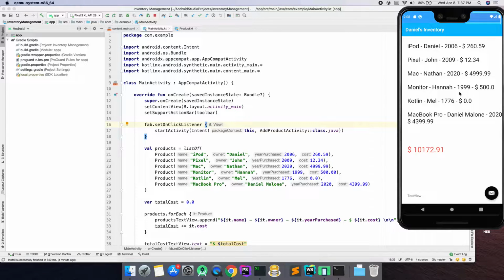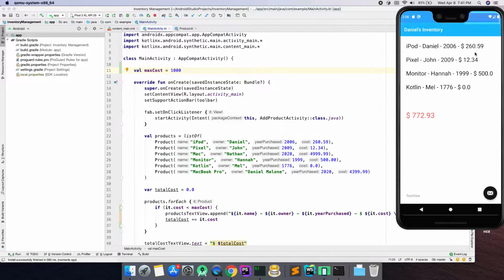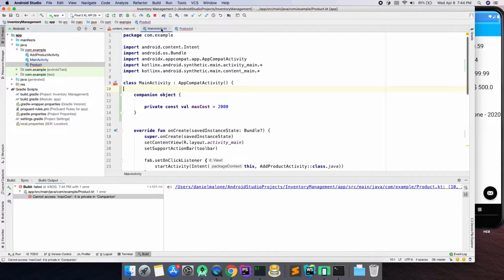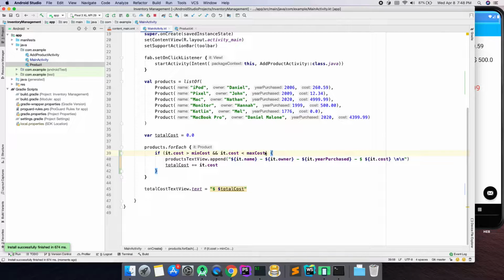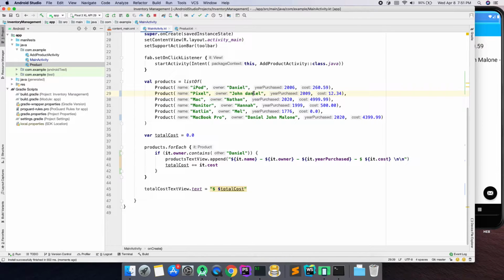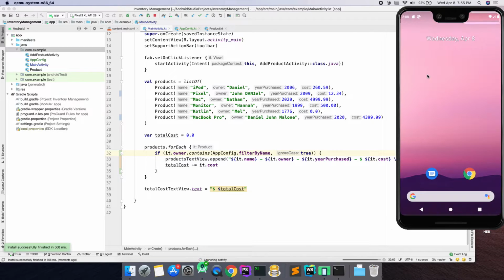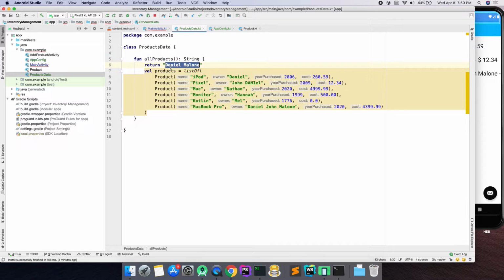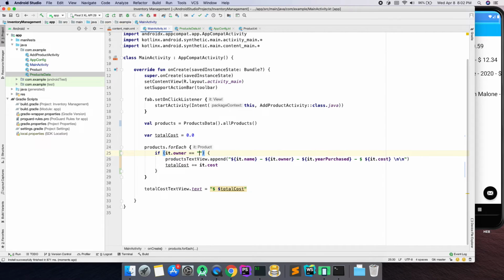Android Studio Tutorial - Part 7 (2020 Edition)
Let's learn about Kotlin classes and files in Android Studio. In this tutorial we'll filter our list by cost and owner, using an if statement to construct our expression. We can use && and/or || to filter down our products. For example, we can do if it.cost is less than $200 then display that product, otherwise hide it.

I write at least dozens of if statements every day at my job and I bet you will too. Our if statement will go inside forEach loop so the statement is applied to each product.

This will become useful as we filter down data for our RecyclerView which we'll (hopefully) learn about in the next video. Android app development is fun and I hope you also like it.

Code for this tutorial can be found on GitHub, view the code and download the zip from this URL

The above GitHub link contains direct links to every tutorial in this series. If you ever get lost click this link to see the entire codebase at the point each tutorial was recorded